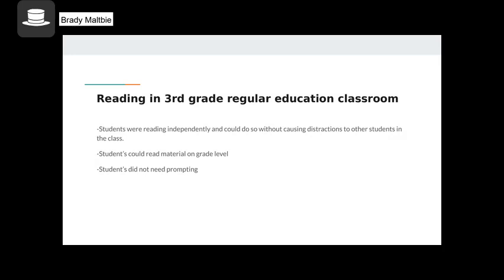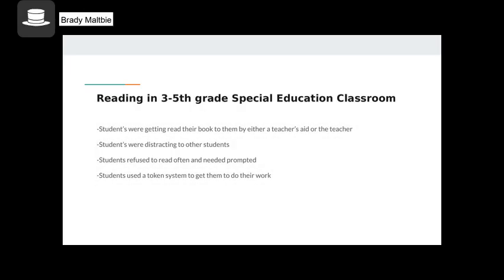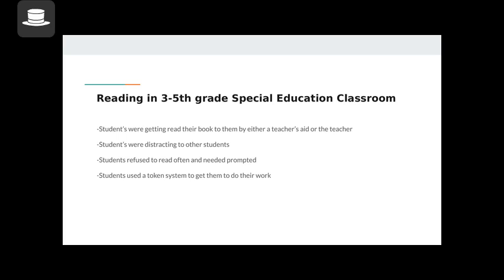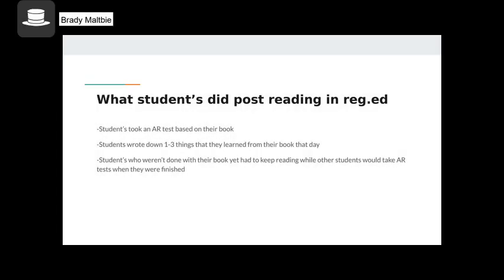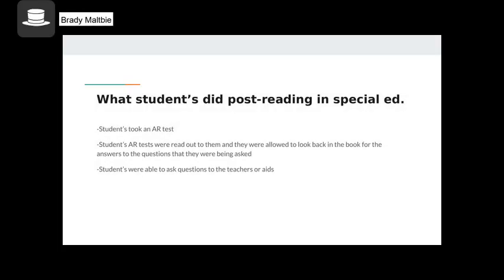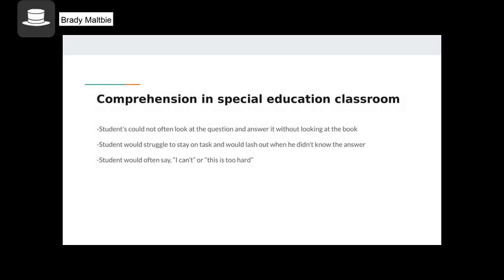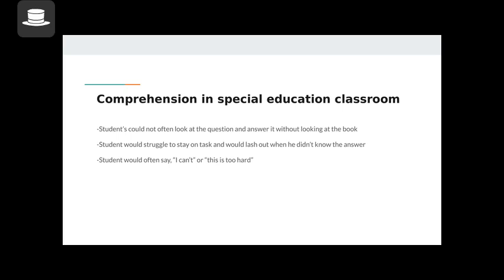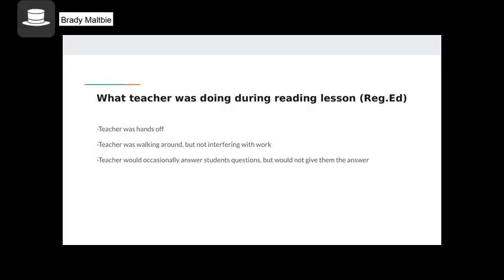Module 2 VoiceThread ASST for EDUC 511